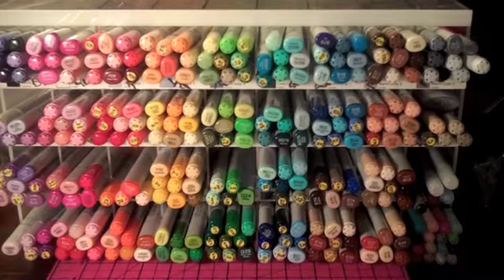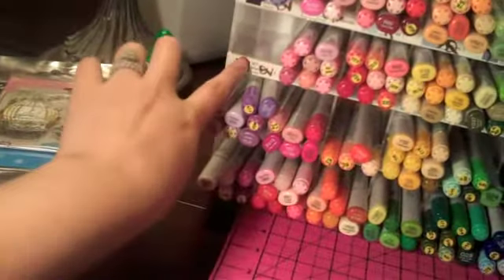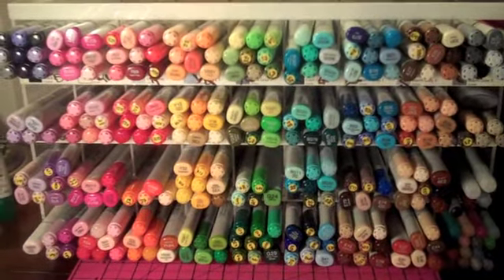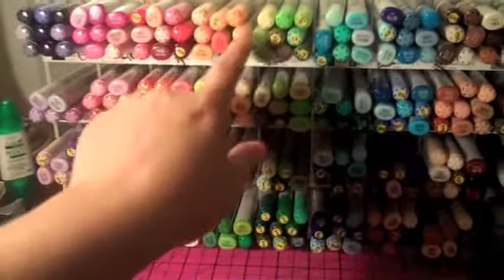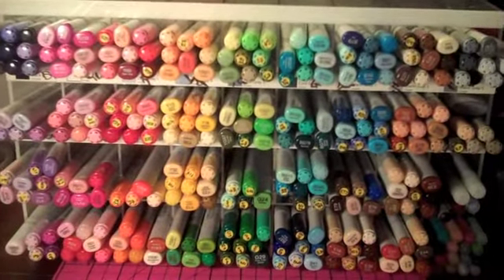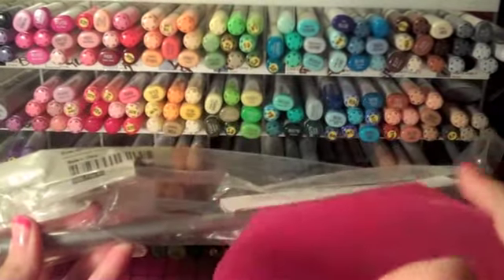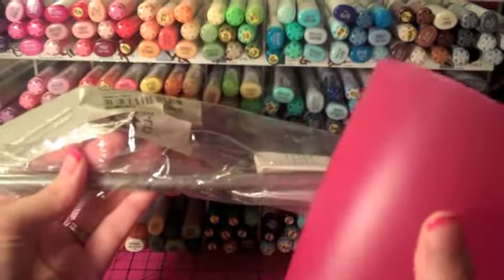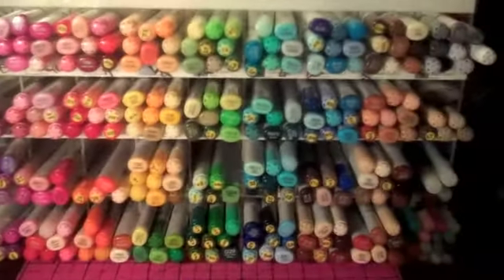SP Episode 56: Copic Marker Storage Ideas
In this video, I tell you about two Copic storage ideas. daily for scrapping fun!